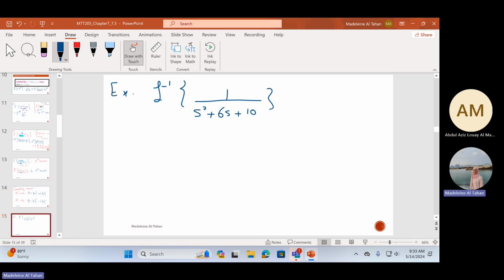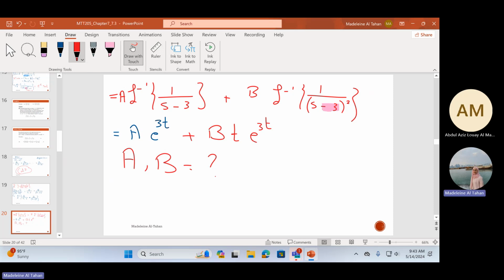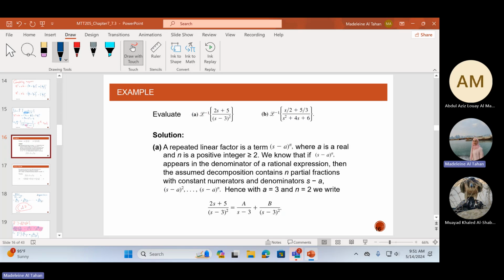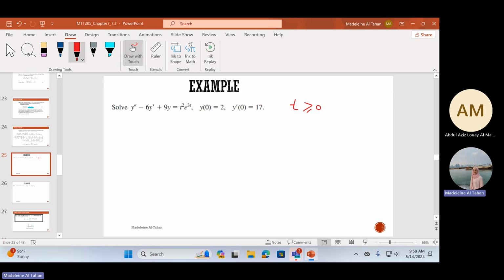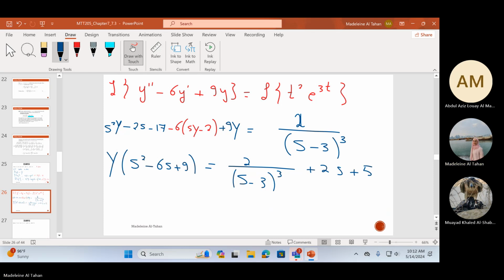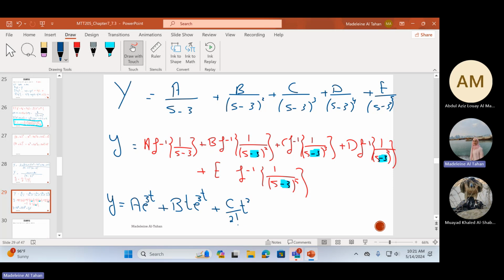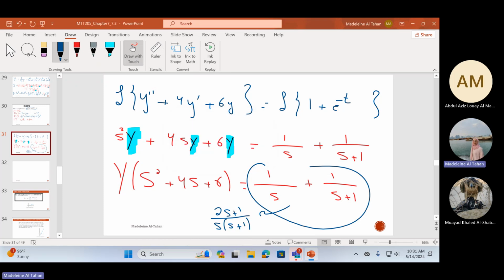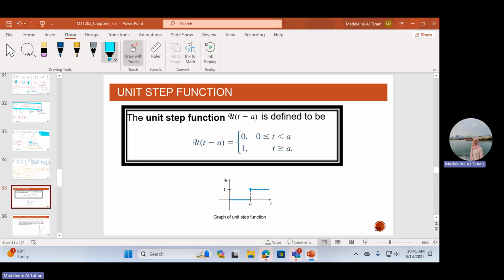DIFFERENTIAL EQUATION CHAPTER 7 VIDEO 4 WITH DR.MADELEINE PDF LINKS IN THE DESCRIPTION